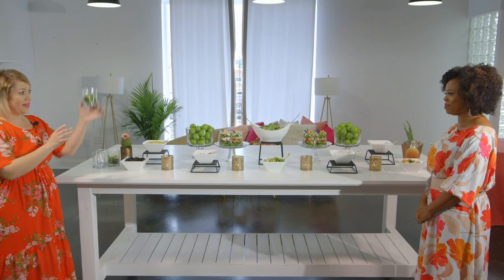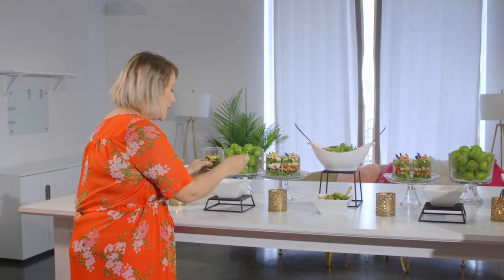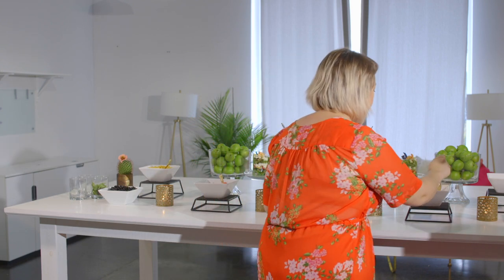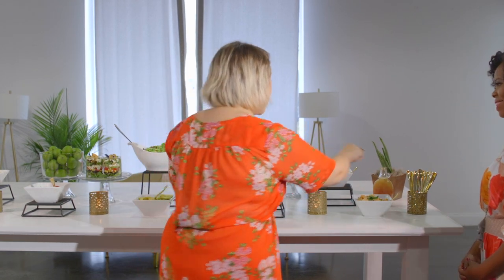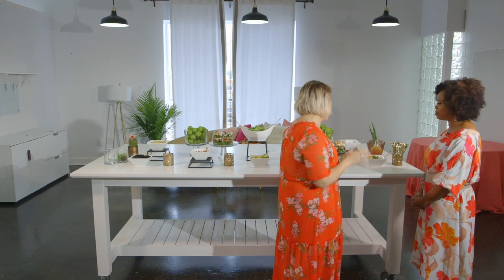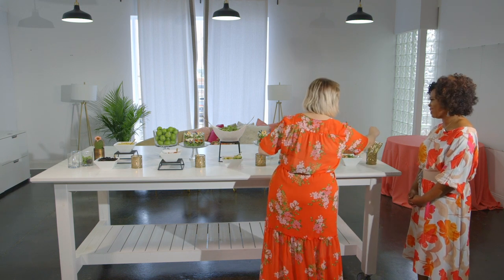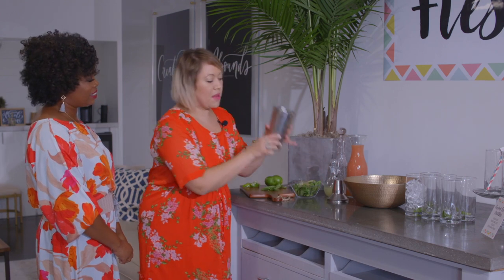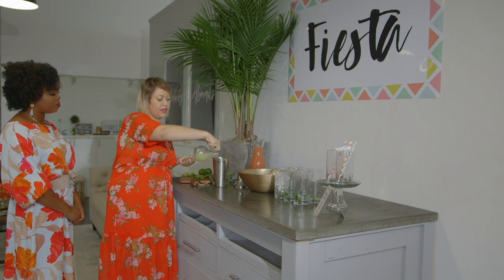Interactive Food Station 🌮 Why You Need One for Your Next Event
Today I am joined with Nicole Chapman, the Creative Director of Simply Catering, a catering company based out of Atlanta, Georgia. We'll be discussing fun interactive food stations and how they can be a great addition to any wedding or event. Simply Catering is a family-owned and operated business that started out in 1987. They value transparency and provide a flexible planning process for their clients. Today Nicole will be going over some spring fiesta ideas, featuring a taco bar and she's also going to show us her recipe for a delicious Guava Lime Cocktail.

One of the biggest trends right now in event planning is creating ways to allow your guests to interact with the food they'll be eating. Do-it-yourself setups take a salad bar approach and can apply it to any meal or snack. If you're not sure whether or not your event will win over your attendees, a pheneomenal menu always does the trick.

Need some food station ideas?
— Dessert Station or Sweets Station
— Taco Bar
— Donut Bar
— Comfort Food Bar
— Carving Station
— Quesadilla Station
— Sushi Station

🎉 𝘼𝘽𝙊𝙐𝙏 𝙇𝙀𝙈𝙄𝙂𝘼 𝙀𝙑𝙀𝙉𝙏𝙎
Hi, I’m Michelle Gainey, owner of Lemiga Events, a full service event planning and design company based out of Atlanta, Georgia. I created this company 13 years ago because I’m passionate about transforming the ordinary details of people’s stories into creative and momentous celebrations. Helping my clients visualize and execute high profile events full of sophisticated detail is my specialty.